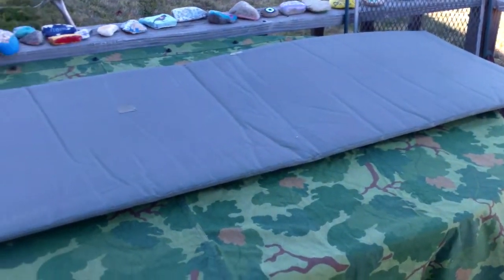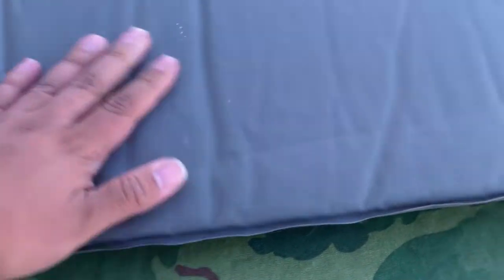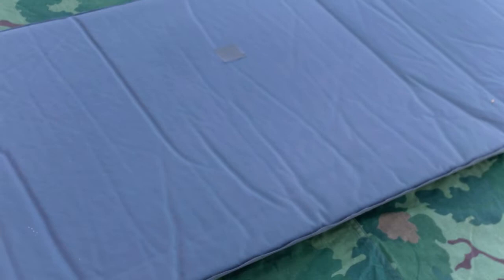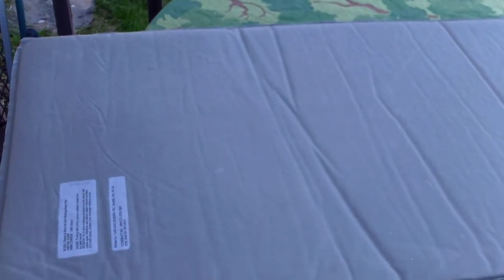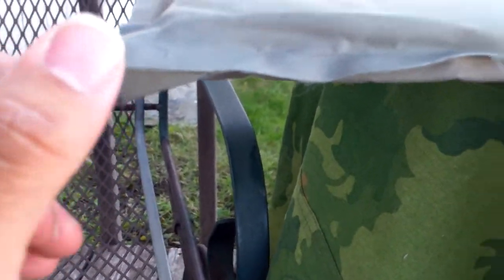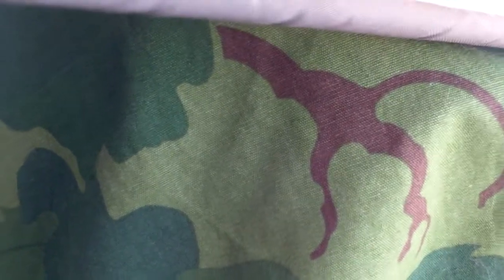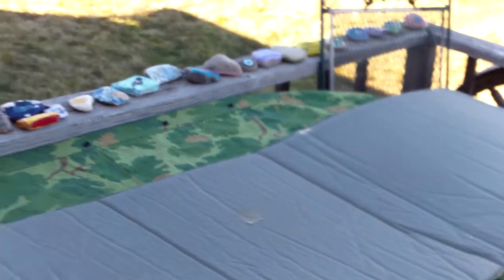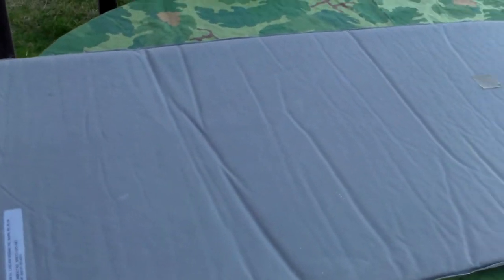My review of the USGI Slef-inflating sleeping mattress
In memory of Charlie C Freeman 2-3-09 you are always in our hearts.